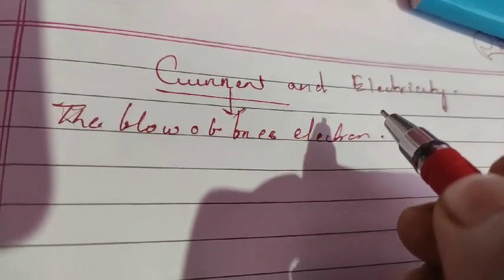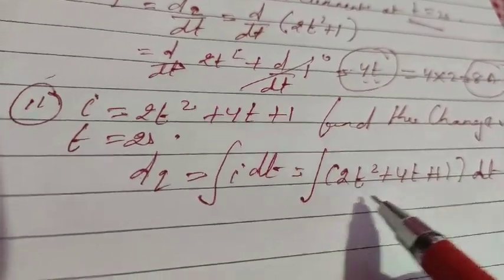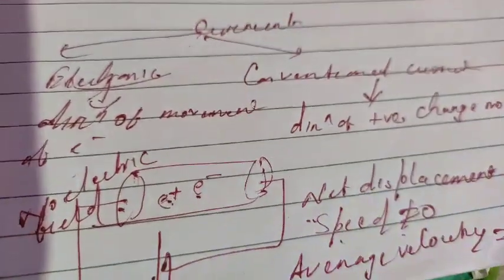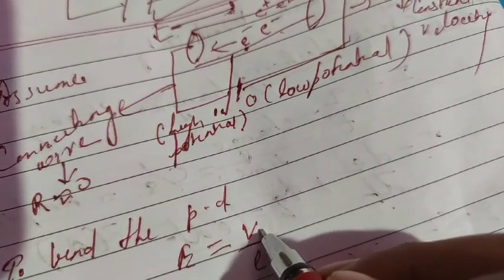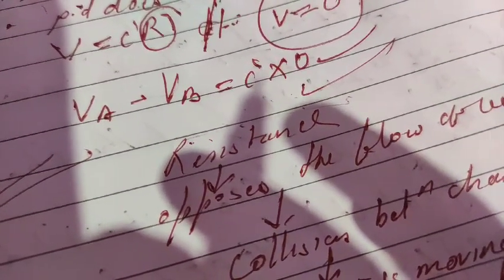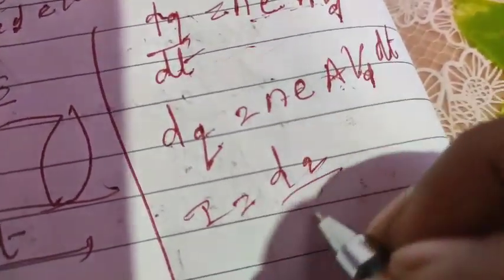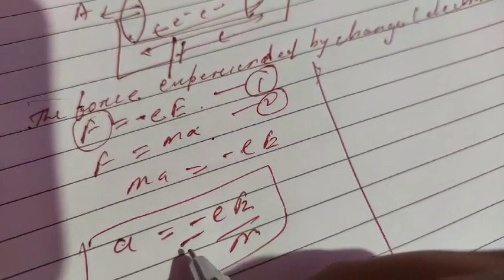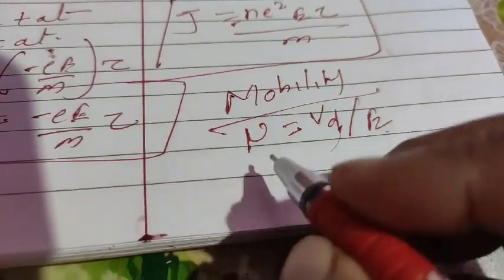Std XII Chapter 3 Current Electricity